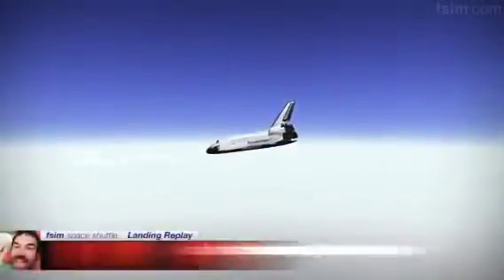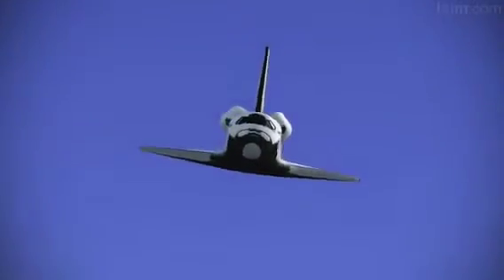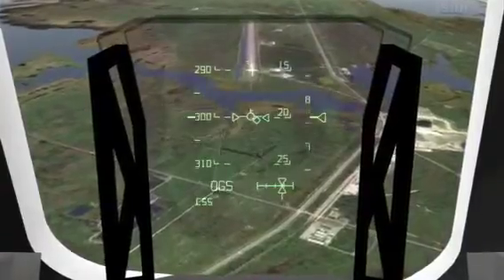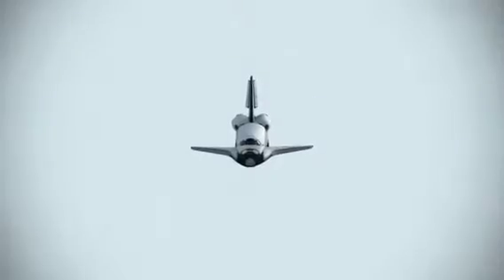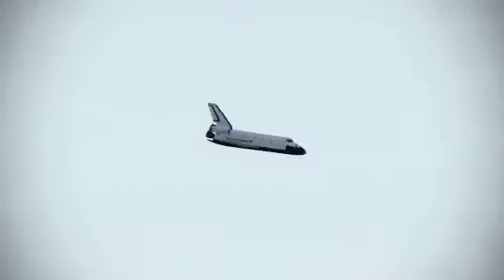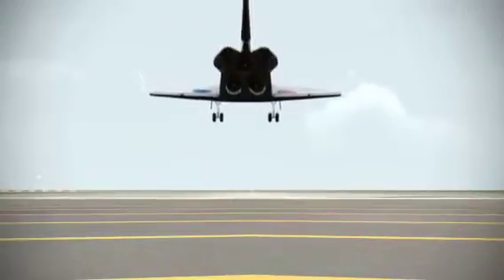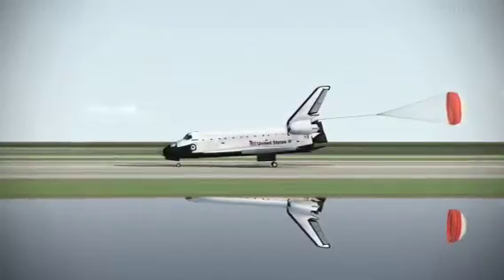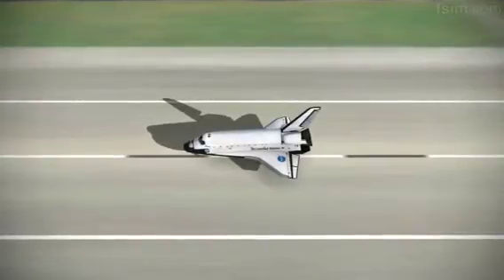Fsim shuttle landing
Perfecto!